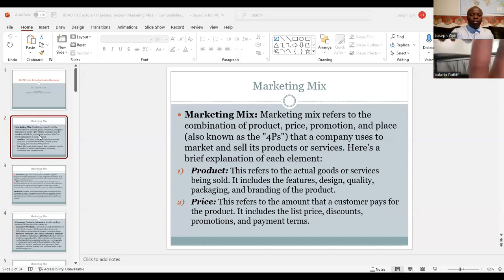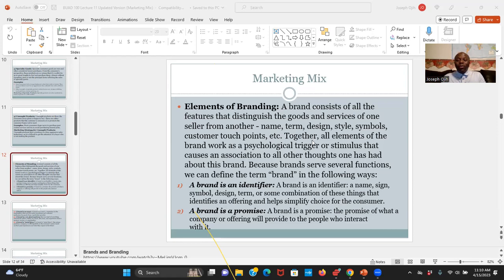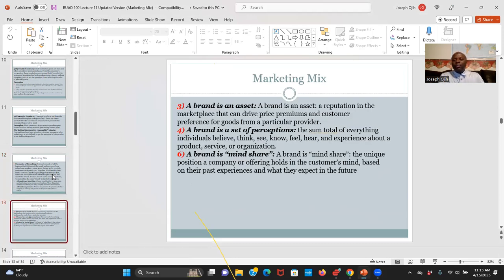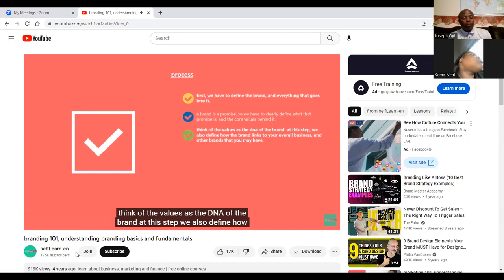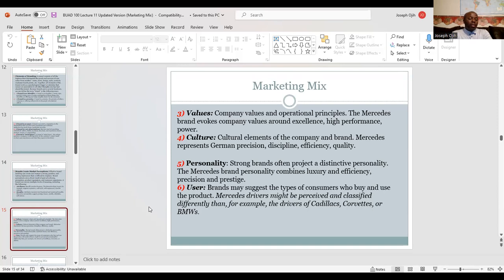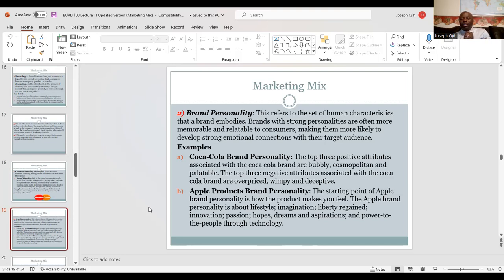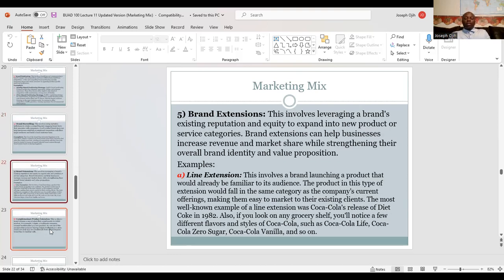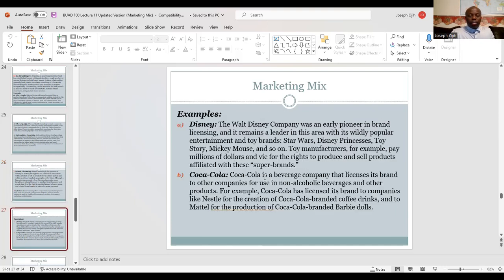Introduction to Brands and Branding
Elements of Branding:
A brand consists of all the features that distinguish the goods and services of one seller from another - name, term, design, style, symbols, customer touch points, etc. Together, all elements of the brand work as a psychological trigger or stimulus that causes an association to all other thoughts one has had about this brand. Because brands serve several functions, we can define the term “brand” in the following ways:
1) A brand is an identifier: A brand is an identifier: a name, sign, symbol, design, term, or some combination of these things thatidentifies an offering and helps simplify choice for the consumer.
2) A brand is a promise: A brand is a promise: the promise of what a company or offering will provide to the people who interactwith it.

3) A brand is an asset: A brand is an asset: a reputation in the marketplace that can drive price premiums and customerpreference for goods from a particular provider.
4) A brand is a set of perceptions: the sum total of everything individuals believe, think, see, know, feel, hear, and experience about a product, service, or organization.
5) A brand is “mind share”: A brand is “mind share”: the unique position a company or offering holds in the customer’s mind, basedon their past experiences and what they expect in the future.

For more, watch the entire video...